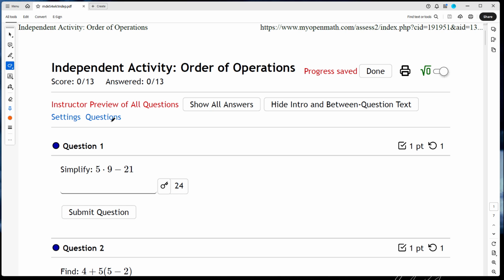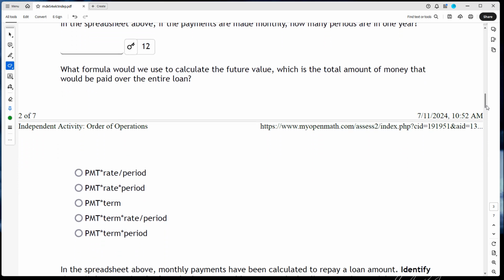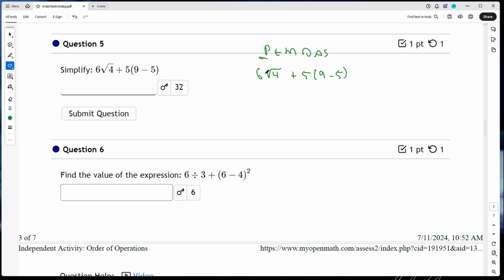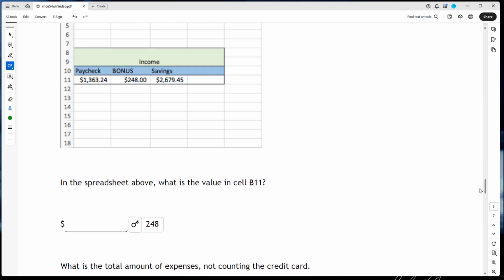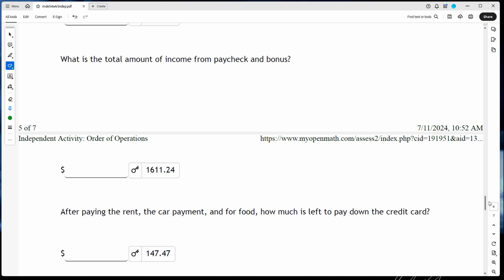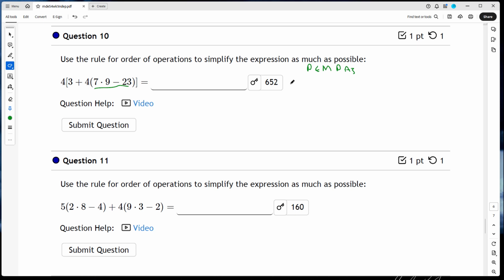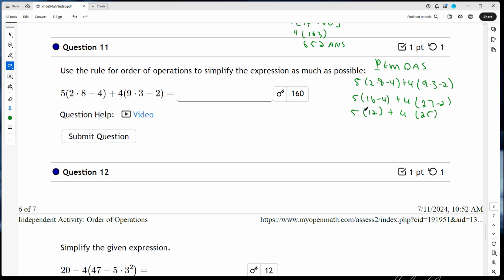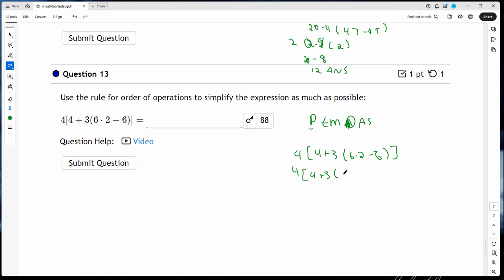Week 1 Independent Activity: Order of Operations